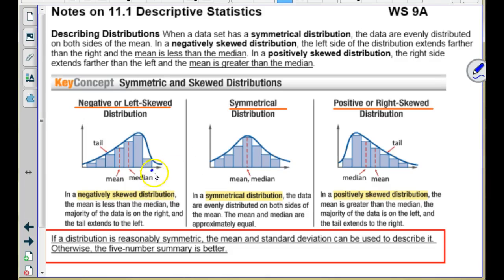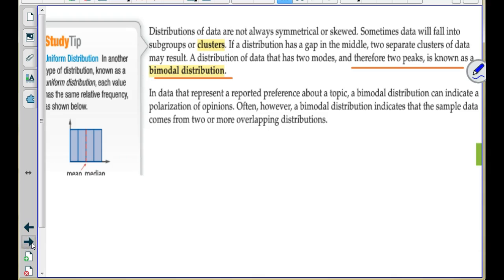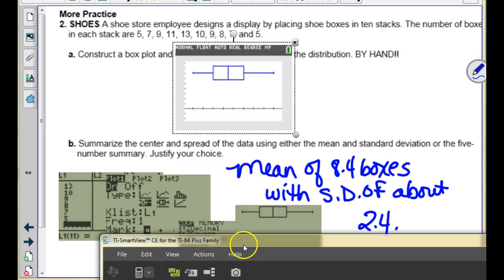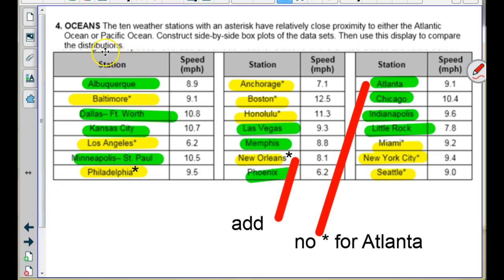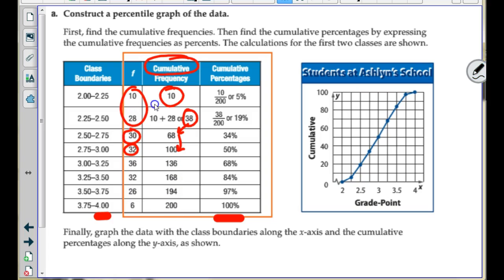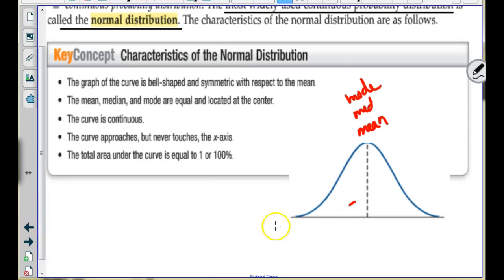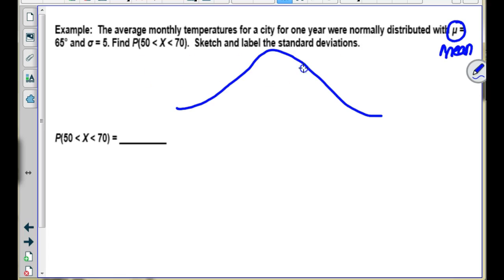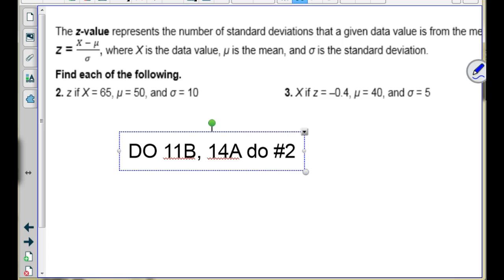More 11.1 and 11.3 Normal Dist Started 3.22.19